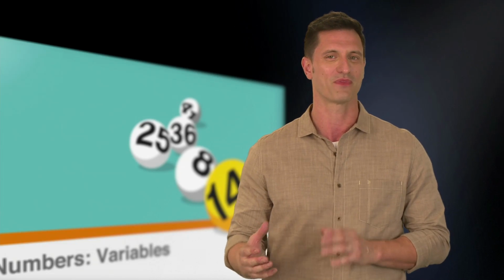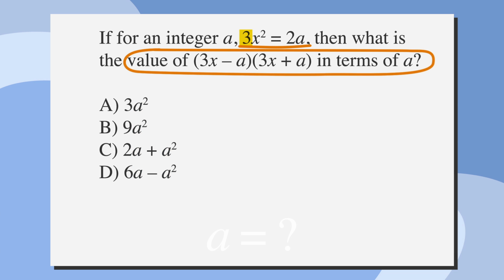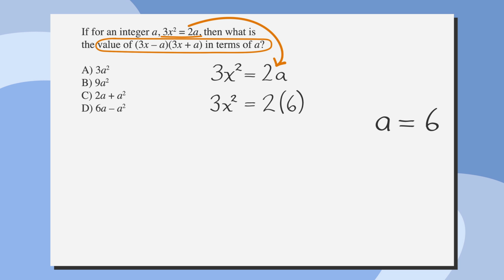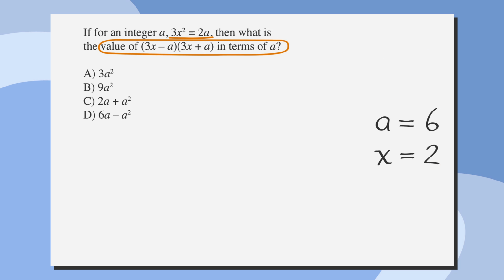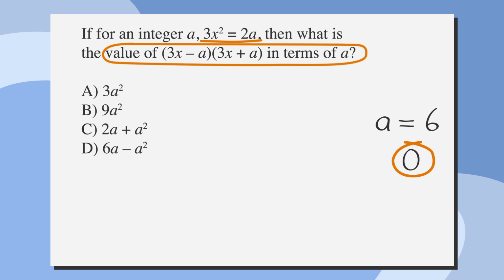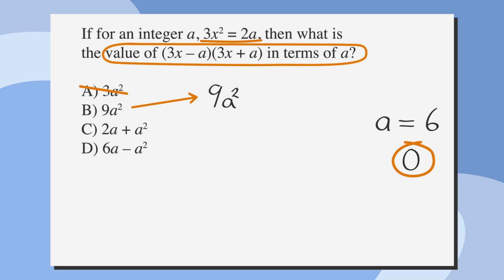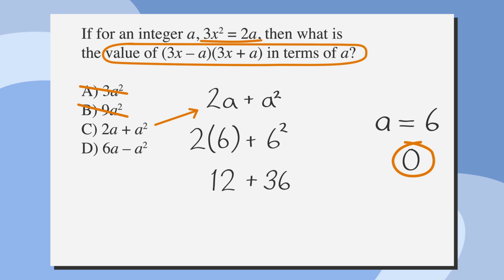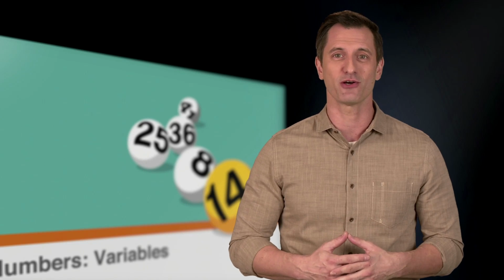SAT prep - SAT Answering Tips: Variables - Chegg Test Prep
Learn more about the picking numbers strategy and SAT questions that feature variables. for all your online learning needs!